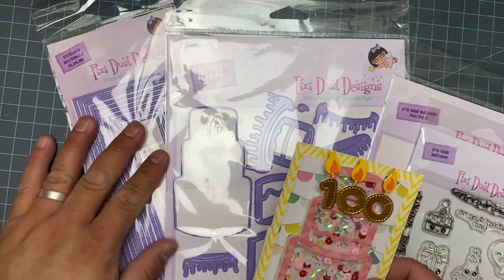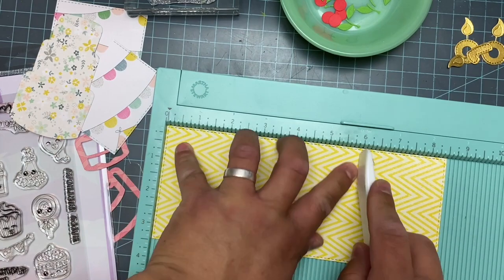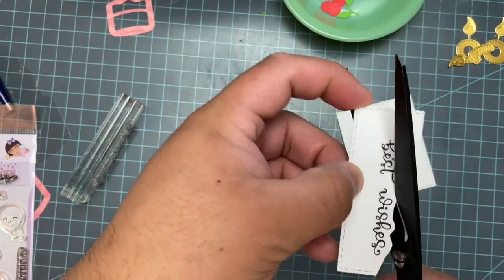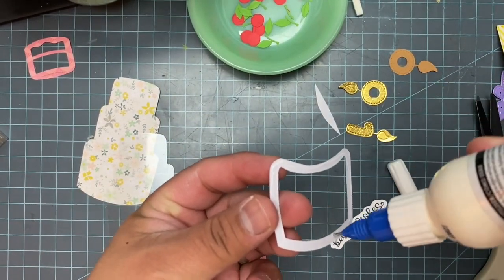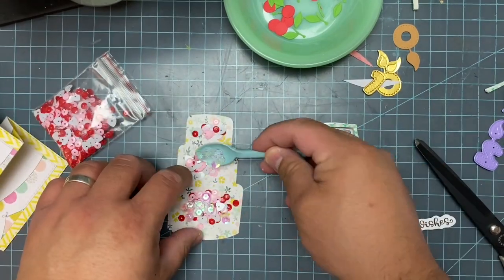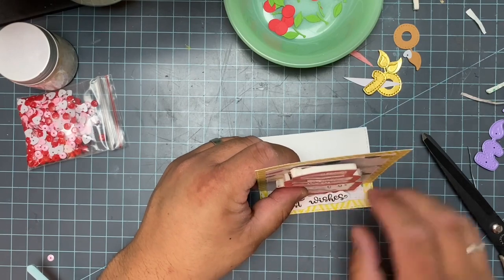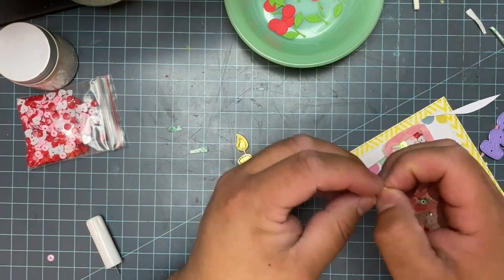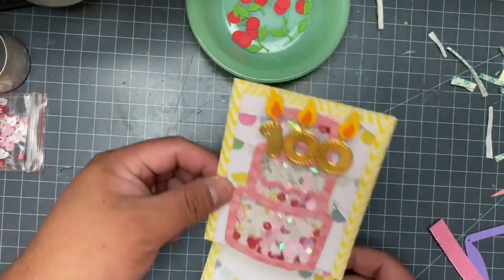Convertible Slimline Birthday Card Tutorial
Let's celebrate another Birthday with a convertible slimline card!
Check out the New February Release from Pixi Dust Designs.
XOXO
Amador

Products used:
Birthday Balloons Die Set
Stitched Rectangle Die Se
It's ¥our Birthday Stamp Set
Valentine Kisses Gift Card Box Die Set